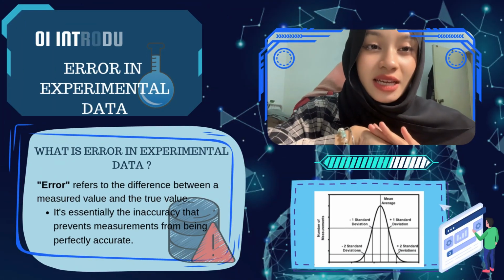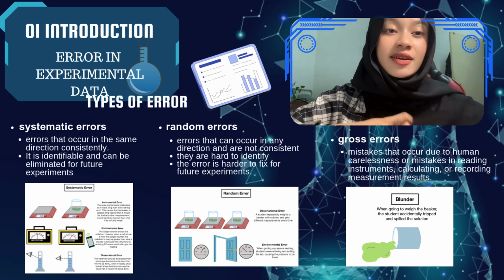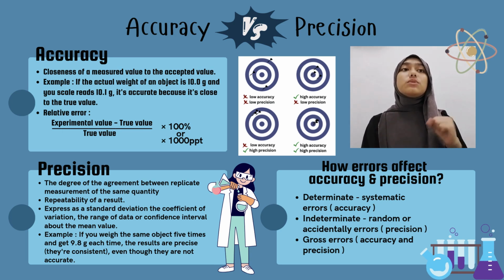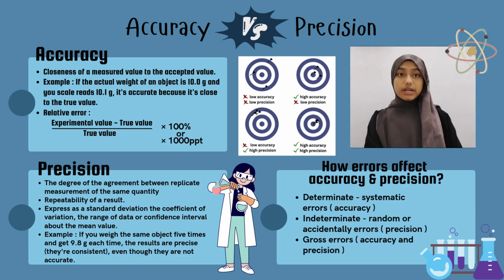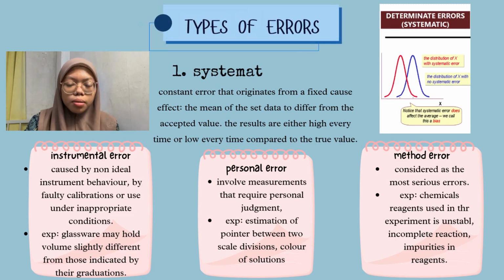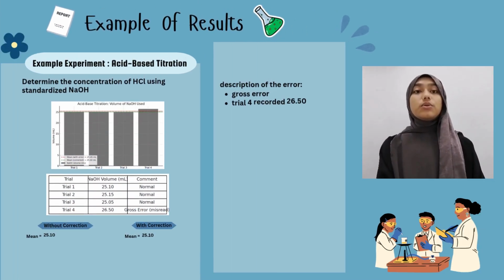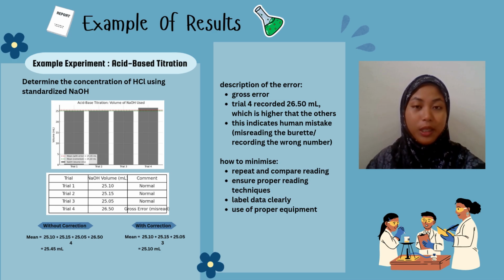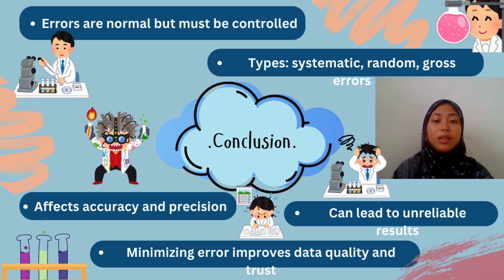CHM256 || CHEMISTRY ANALYSIS: ERRORS IN EXPERIMENTAL DATA